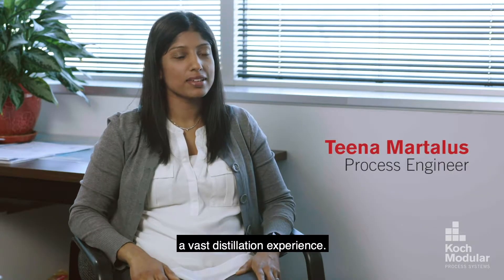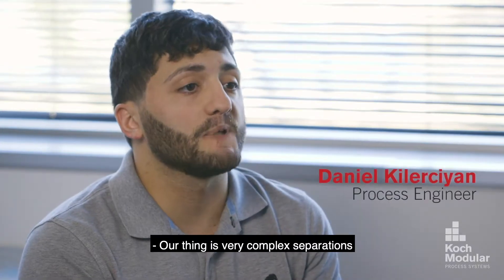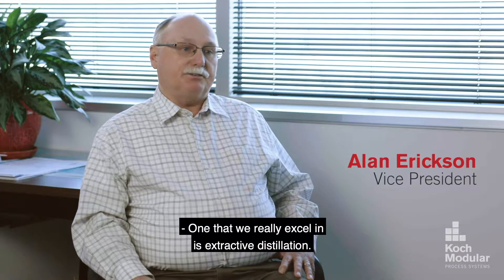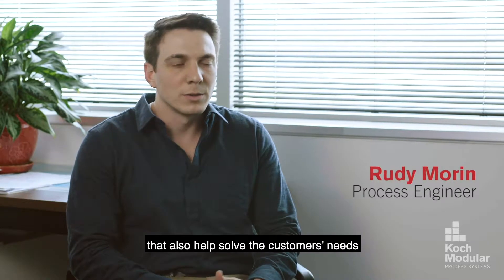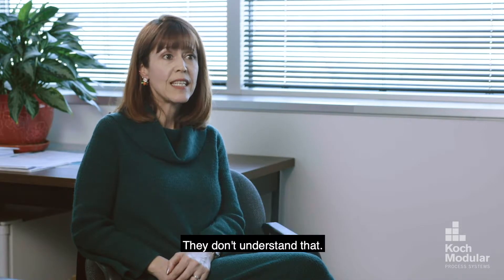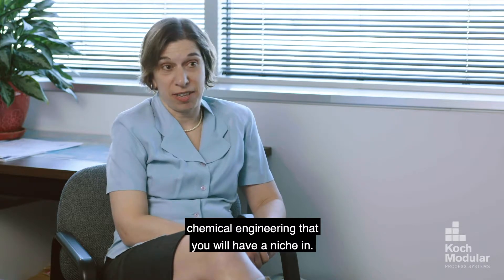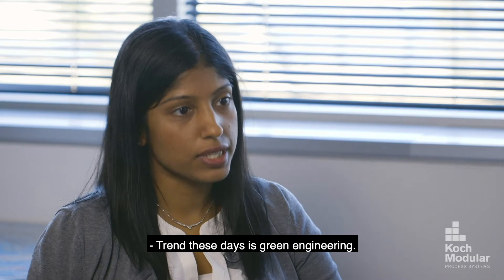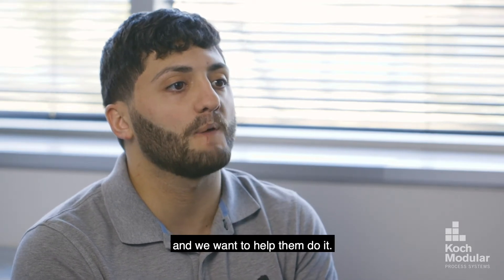Process Engineering: The Limitless Possibilities of Chemical Engineering with Koch Modular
Koch Modular's expert engineers explain what goes into process engineering, how the field is moving forward, and the importance of a strong company/client partnership.

The world of chemical engineering is moving forward each day. From reactive distillation to liquid-liquid extraction, this field is one with limitless possibilities. In a field that is ever-evolving, developing technology companies have an impact, and Koch Modular is proud to have worked with companies that are making strides day in and day out. Green engineering is one such development, and we stand in the forefront of new technologies in the industry.

Our team-focused approach is a major factor in our ability to move forward in this field. This involves both our internal team and our relationship with clients- creating a true partnership to help clients solve problems and bring ideas to life helps us to exceed the traditional company/client relationship.

Markets Koch Modular Serves:
Chemical Industry
Pharmaceutical Industry
Biodiesel & Biochemical
Petrochemicals
Food, Flavor & Fragrance
Electronic Specialty Gases
Carbon Dioxide & Acid Gases